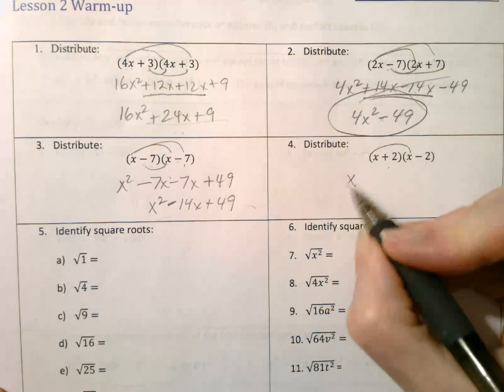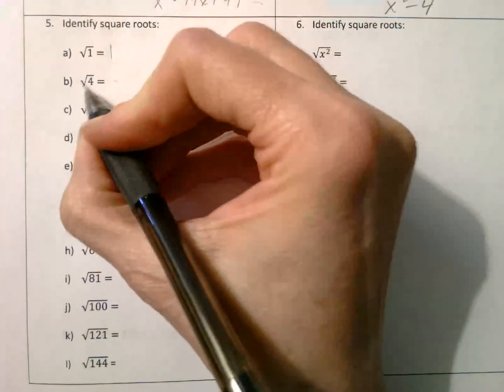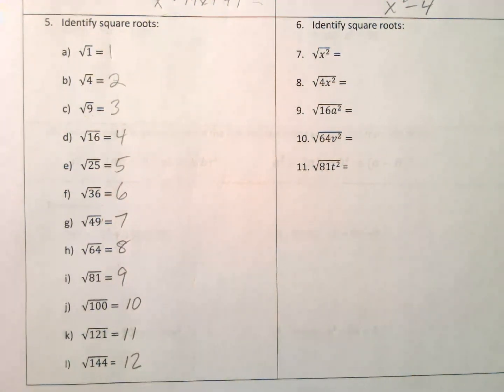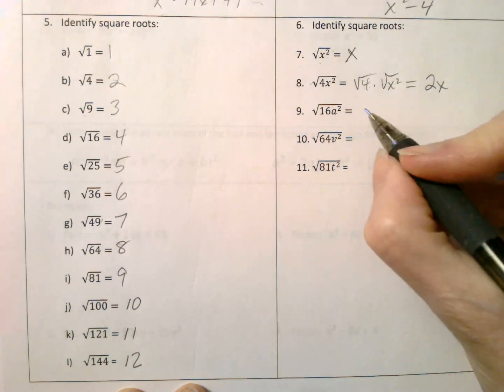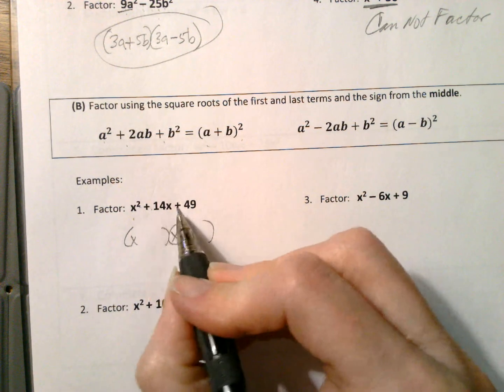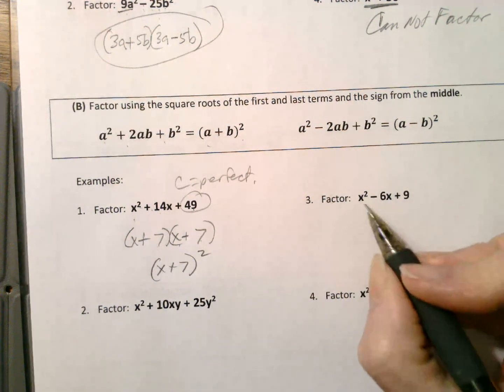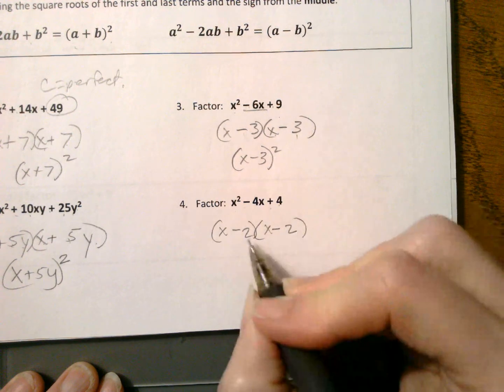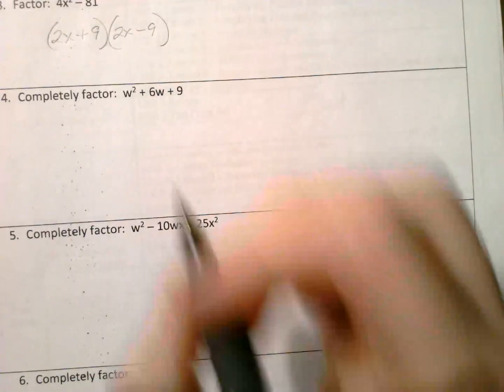MAT086 Unit 4 Lesson 2 (FA23)